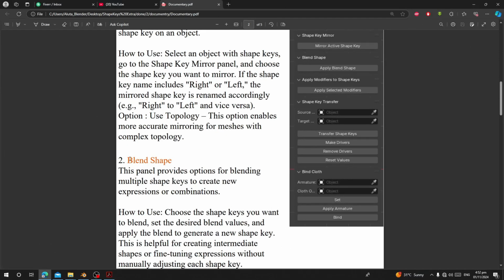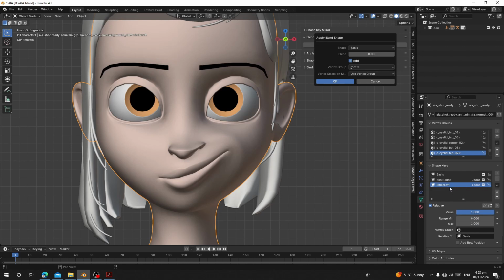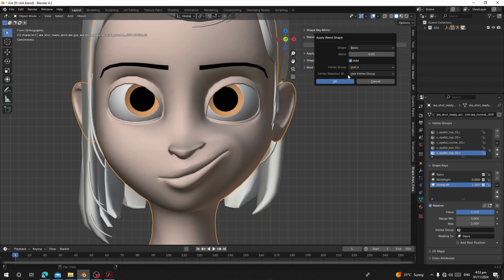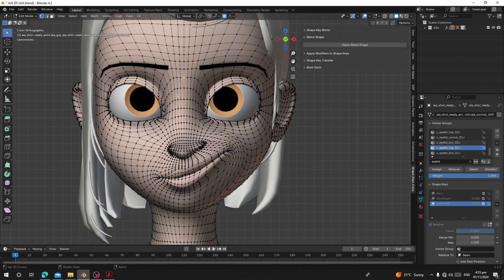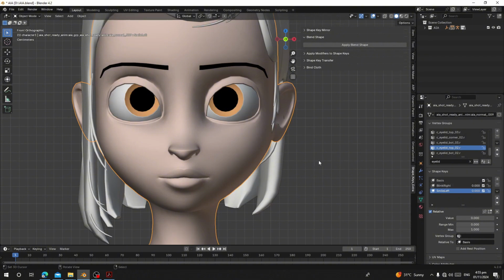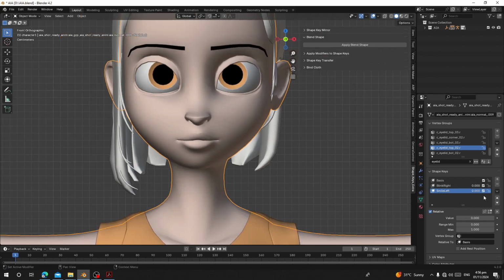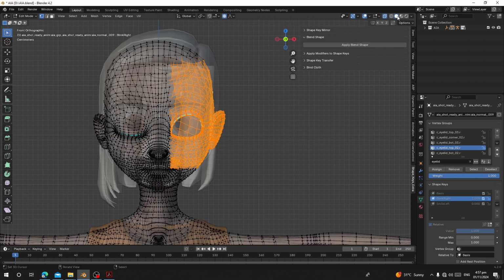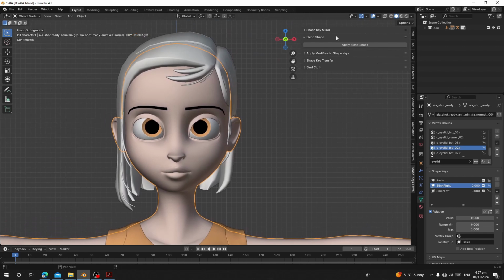Shape_Keys_Extra Addon Explaining It Functions : Blend Shapes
Shape Keys Extra Addon - Enhanced Control Over Shape Keys in Blender!

The Shape Keys Extra addon is designed to give Blender users powerful new tools to manage and manipulate shape keys with ease. Whether you’re looking to mirror shape keys, blend them to create unique expressions, apply modifiers without losing shape key data, transfer shape keys between objects, or bind clothing to rigged models in different poses, this addon has you covered!

Key Features:
- Mirror Shape Keys: Easily mirror shape keys from one side of the model to the other for perfect symmetry.
- Blend Shapes: Combine multiple shape keys to create custom shapes and expressions.
- Apply Modifiers: Apply modifiers like subdivision or armature to your model without losing your shape keys.
- Shape Key Transfer: Transfer shape keys between objects, perfect for keeping clothes or accessories aligned.
- Bind Cloth: Bind clothing modeled in different poses (e.g., A-pose shirts for T-pose characters) while keeping everything perfectly aligned.

With these features, Shape Keys Extra makes it easier than ever to create complex animations, realistic deformations, and polished results.